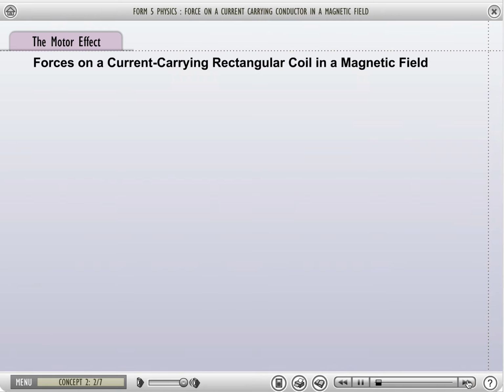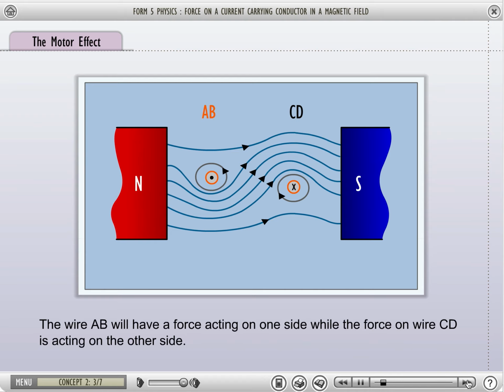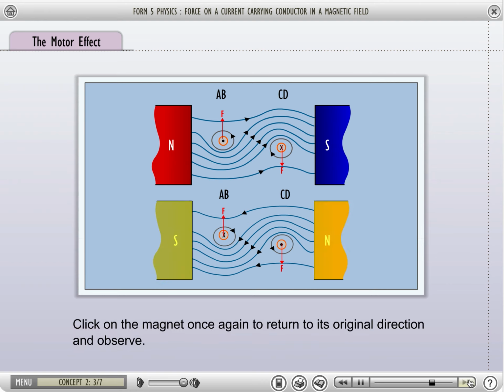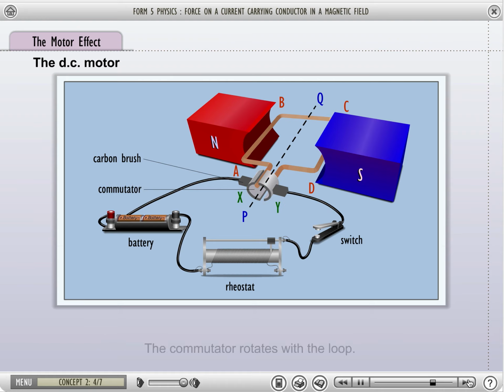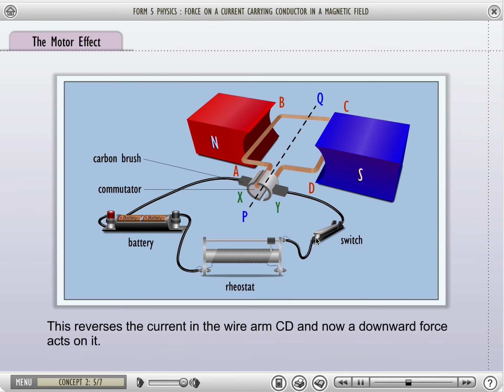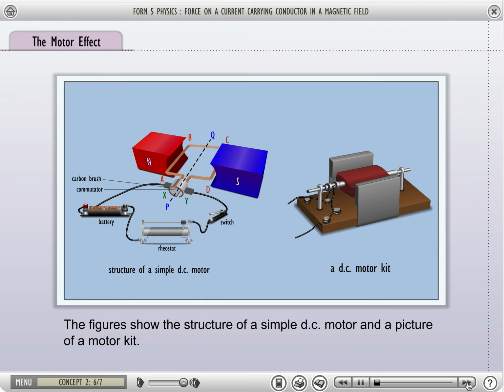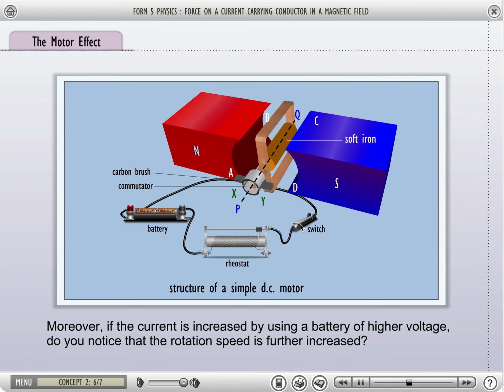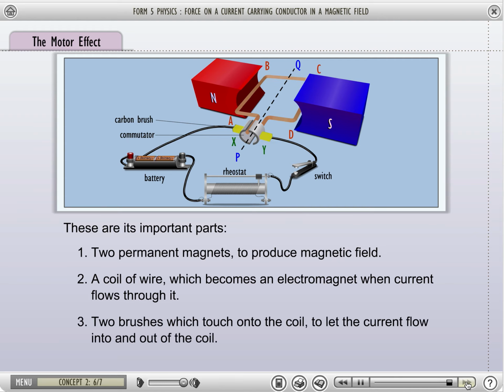The Motor Effect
Learn how the motor effect produced.